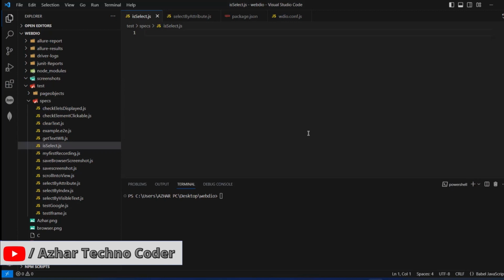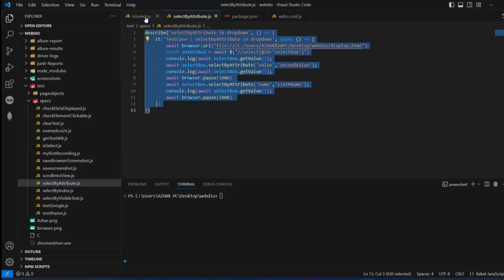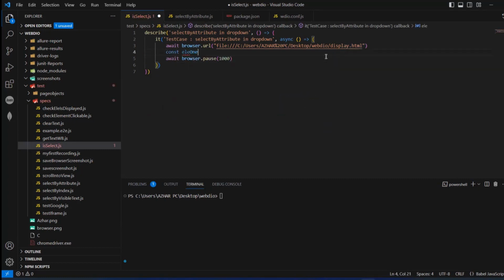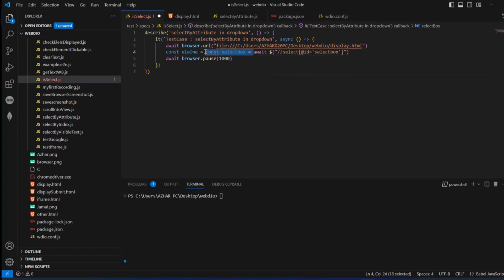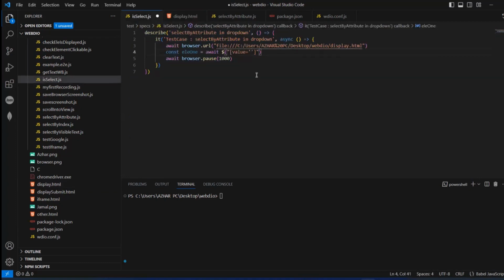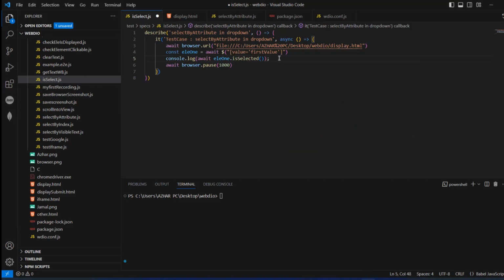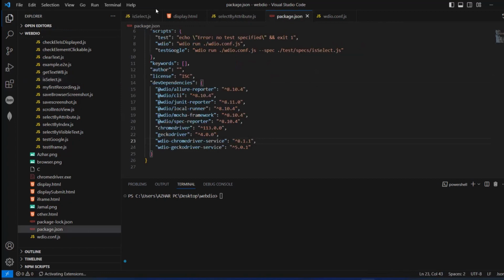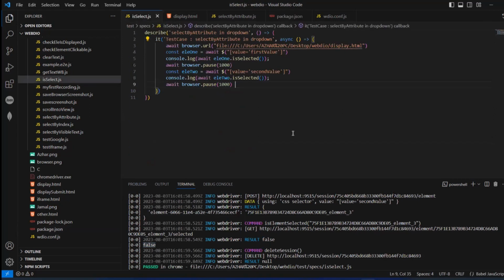How to use isSelected() method in WebdriverIO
Code:
describe('isSelected method', () = {
    it('TestCase : isSelected method', async () = {
        await browser.url("file:///C:/Users/AZHAR%20PC/Desktop/webdio/display.html")
        const eleOne = await $("[value='firstValue']")
        console.log(await eleOne.isSelected());
        await browser.pause(1000)
        const eleTwo = await $("[value='secondValue']")
        console.log(await eleTwo.isSelected());
        await browser.pause(1000)

Chapters:
0:00 - Introduction to the video
0:30 - Program To implement isSelected Method